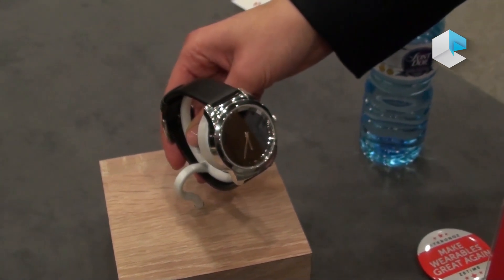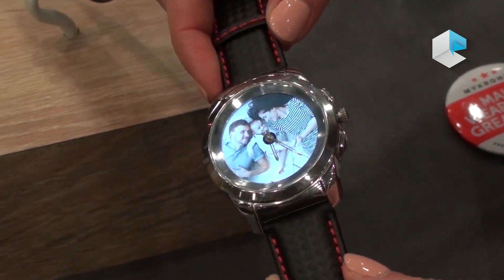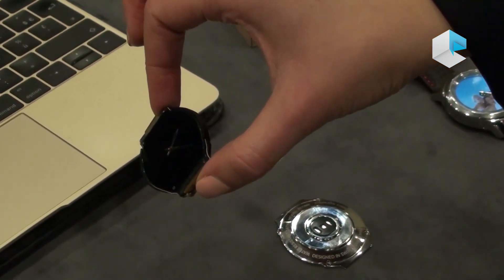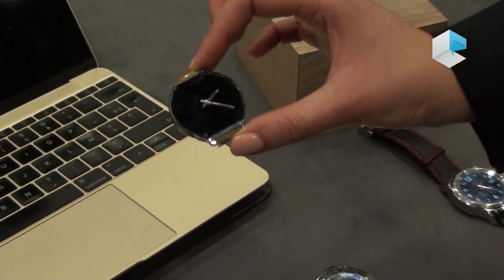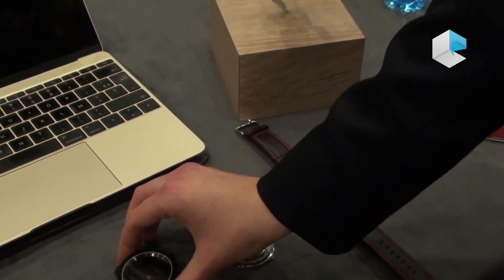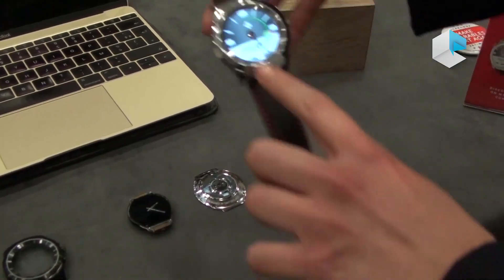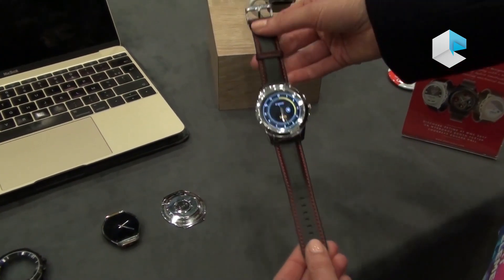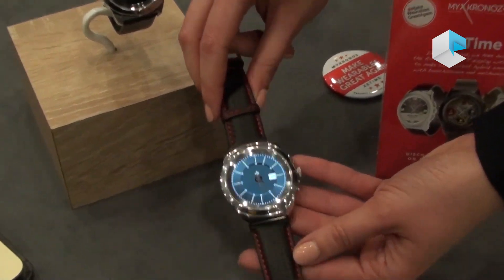MyKronoz ZeTime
With ZeTime’s unveiling at Mobile World Congress, MyKronoz challenged the industry with groundbreaking technology that enabled a hole to be cut in the center of a round TFT color display allowing mechanical hands to pass through. Designed to be worn all day, every day, ZeTime offers the classic design of a traditional timepiece with the most advanced features of a smartwatch. With ‘Smart Movement’ technology, mechanical hands will function for up to 30 days with a single charge.